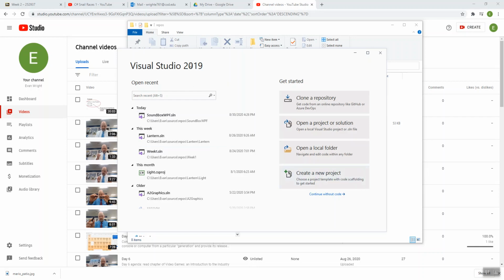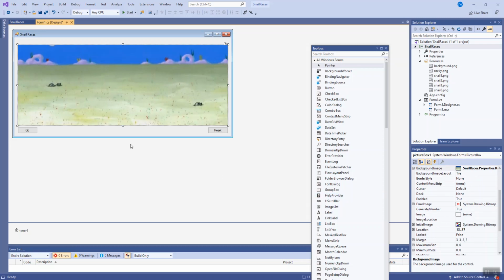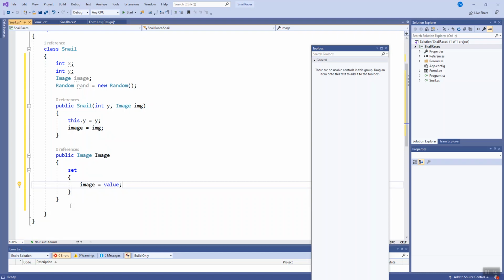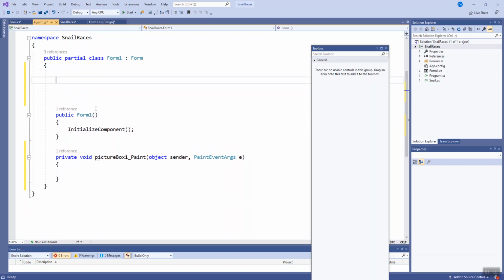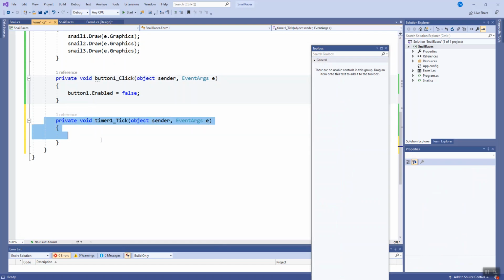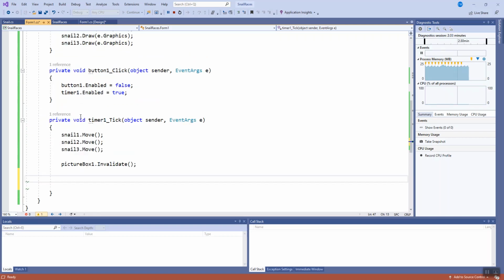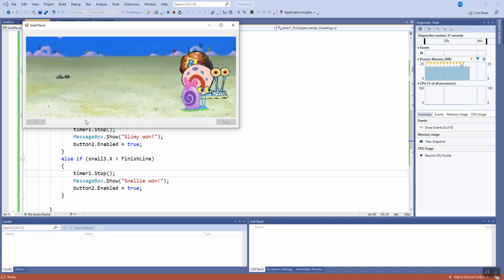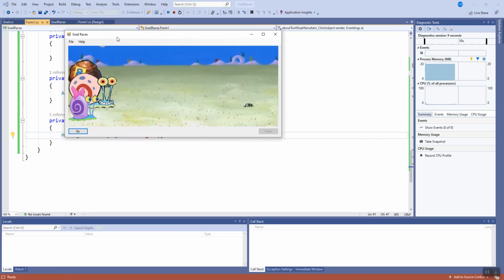Snail Races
Creating a snail race game using C# properties